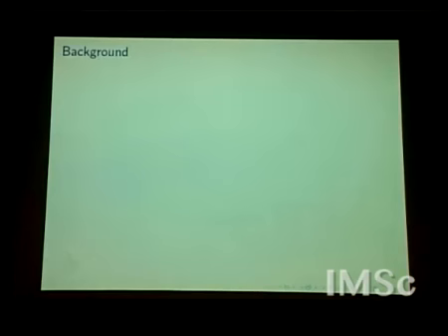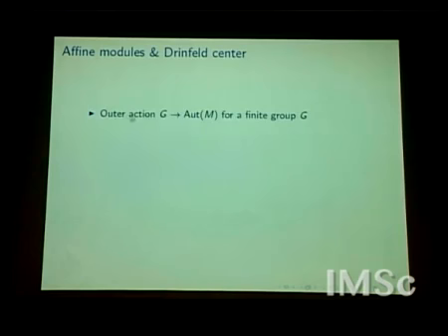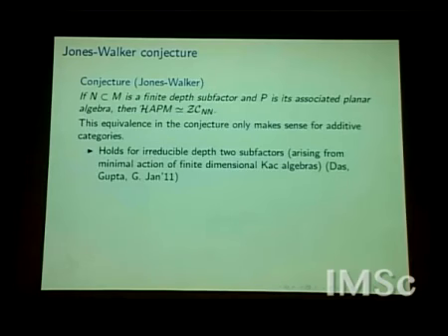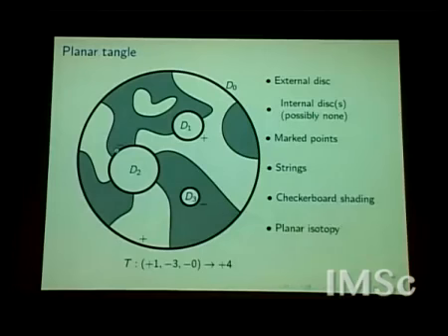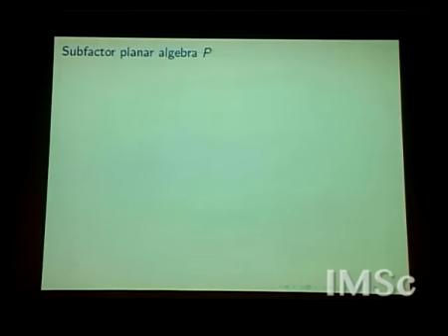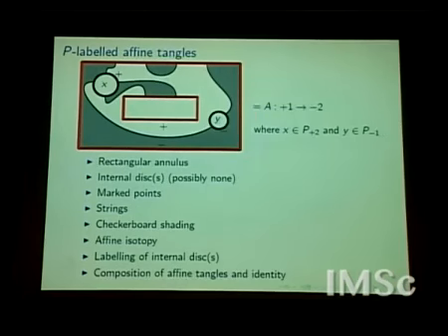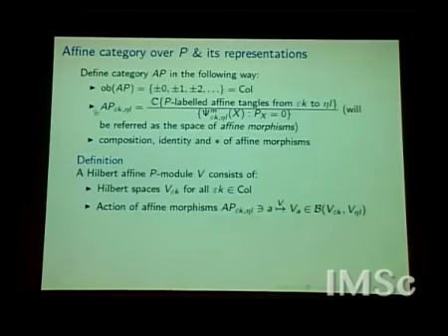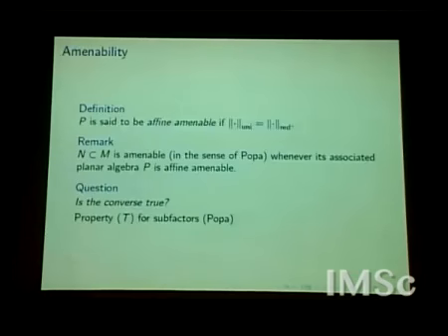Affine representations of planar algebras